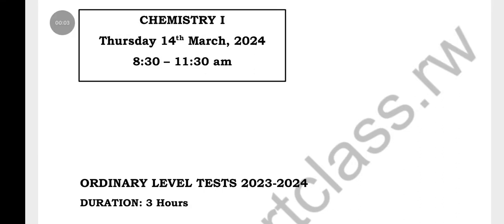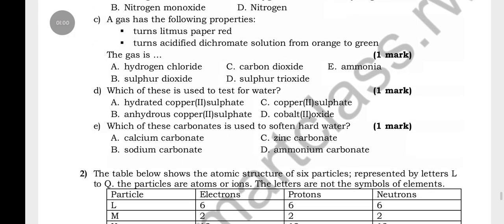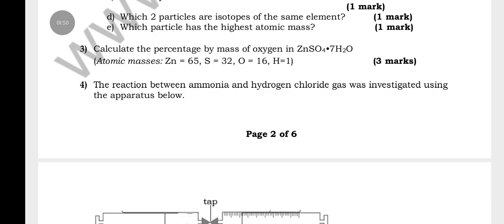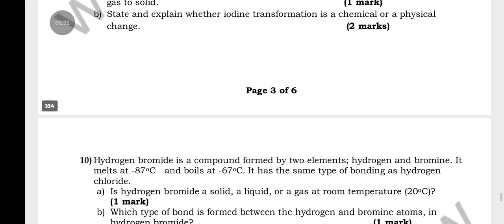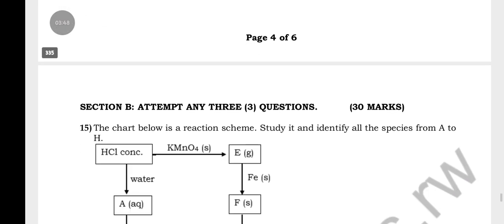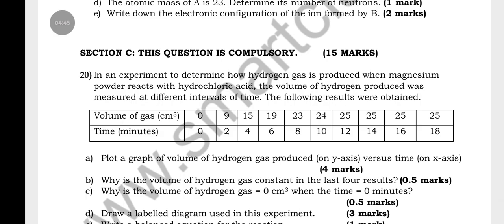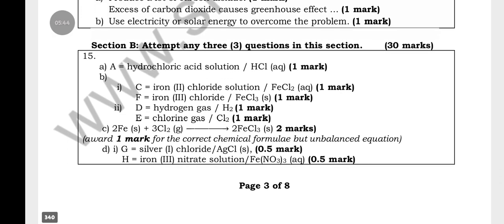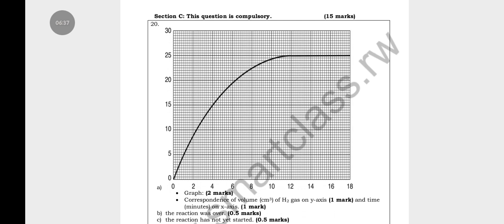Chemistry National Examination 2024-2025 Correction | Full Past Paper Solution for Top Results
🧪 CHEMISTRY NATIONAL EXAM 2025 CORRECTION | Full Walkthrough & Smart Exam Tips!
Welcome back to Chris Khan Academy, your trusted hub for mastering science subjects and passing national exams with ease!
This video features a detailed correction of the 2024 Chemistry National Exam, presented as a must-watch resource for 2025 candidates preparing for success.

🌍 This content is not just for Rwandan learners, but also students sitting national exams in:

Kenya (KCSE)

Uganda (UCE/UNEB)

Tanzania (NECTA)

Nigeria (WAEC/NECO)

South Africa (NSC)

IGCSE/GCSE

and many others globally!

📘 In this video, you’ll learn:

Complete Chemistry past paper correction with step-by-step solutions

Concept breakdown (Organic, Inorganic, Physical Chemistry)

How to balance chemical equations and solve numerical questions

Exam tricks to manage time and avoid common pitfalls

How to apply chemistry knowledge to real-life questions

🎯 Whether you're in S3 or S6 in Rwanda, or sitting for A-Level, O-Level, or equivalent exams globally — this is the smart revision guide you've been searching for!

✅ Share this with a classmate preparing for Chemistry 2025!

📺 Chris Khan Academy – Because Smart Students Revise With Purpose.